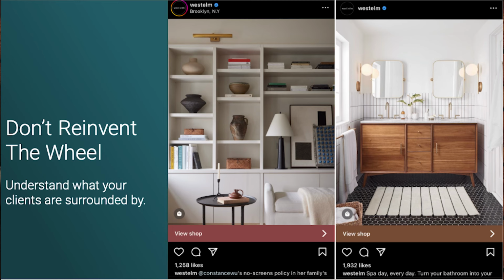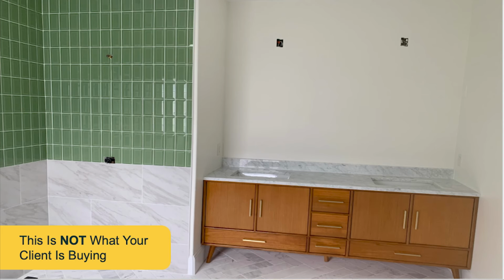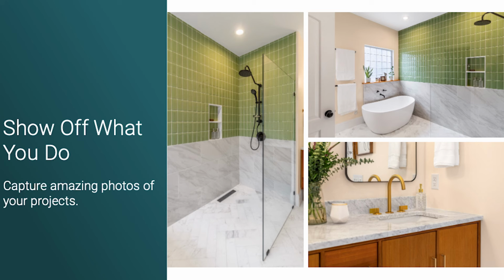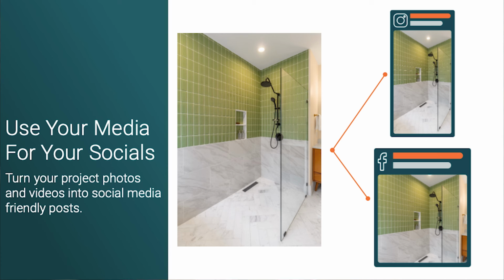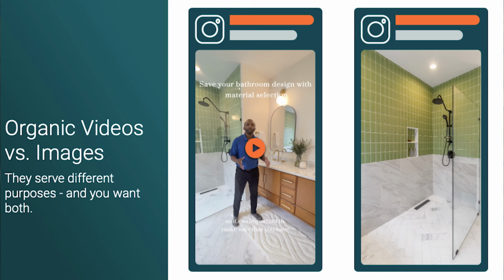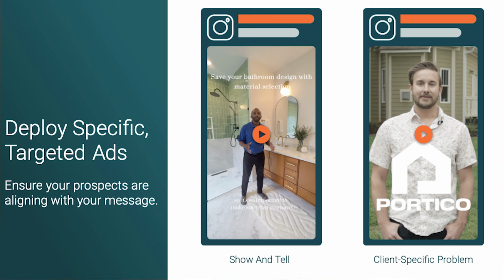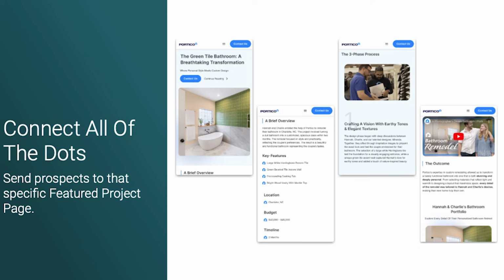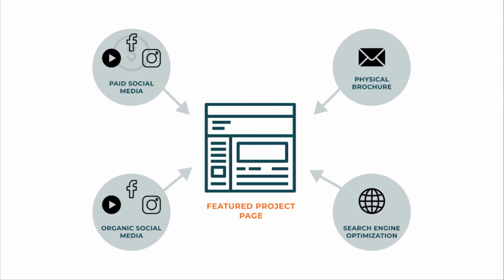The PERFECT Social Media System For Your Design-Build Company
We talk to design-build companies every day about how to best market their business across social media in order to attract the right customers with the right message.

Today, Logan Shinholser shares a teaser of his latest presentation to talk through how contractors should take inspiration for their social media, the media that should be captured, and how to create a system that works across social media.

Introduction & Client Success (00:00)
The Value of Social Media (01:01)
Targeting the Right Audience (01:30)
Aligning with Successful Brands (01:55)
Professional Quality Media (03:25)
Creating Engaging Video Content (07:04)
Effective Ad Campaigns (10:52)
Integrating Social Media with Website (12:50)

If you want to learn how CGN can do the same for your business check out our